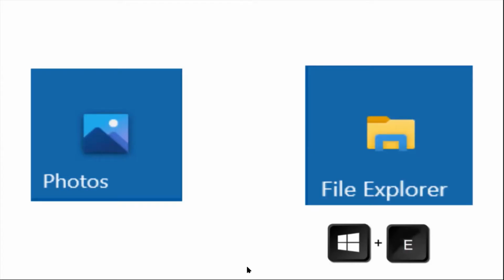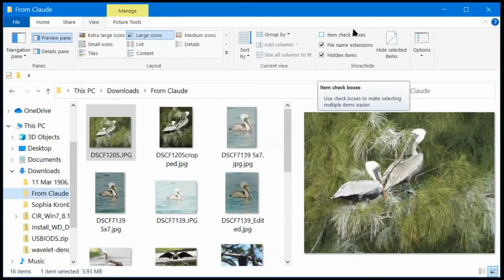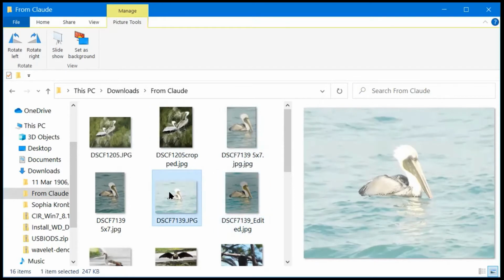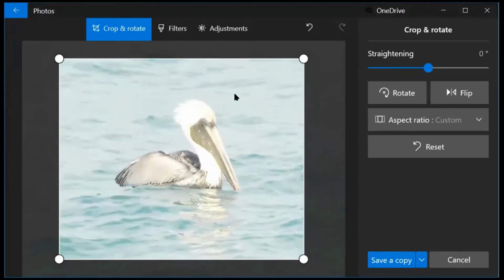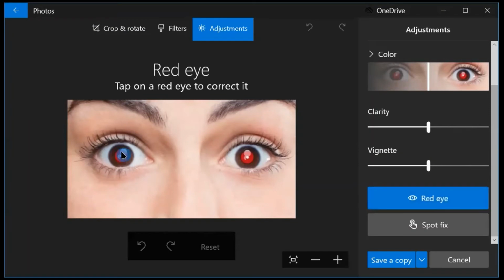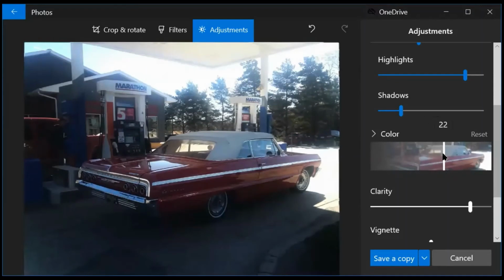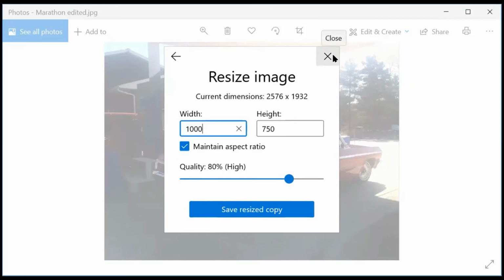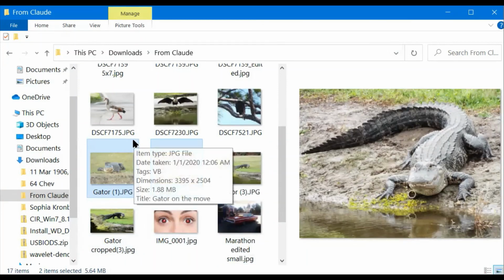Simple Photo Editing with Windows 10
Simple Photo Editing with the Photo App in  Windows 10 Build 20H2, Straighten, Crop, Rotate, Fix Exposure, Correct Color,  Sharpen,  Scale, Fix Red Eye and Printing